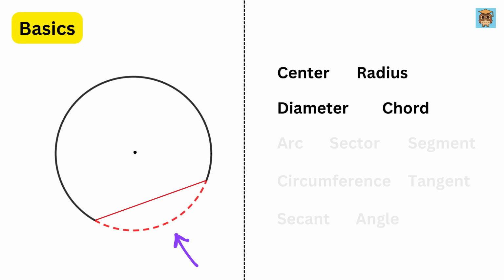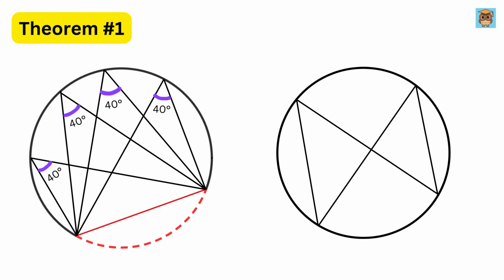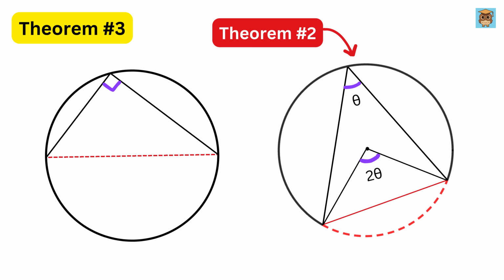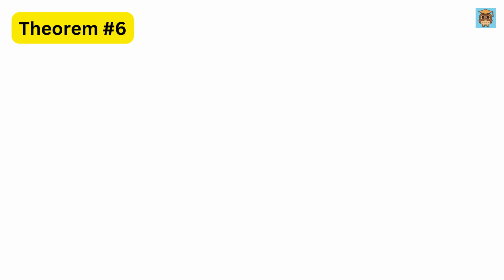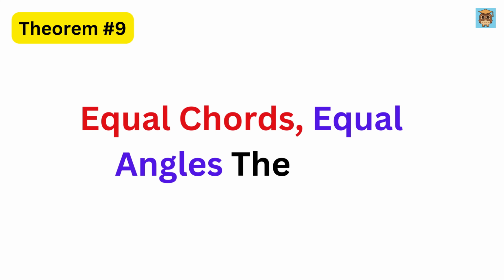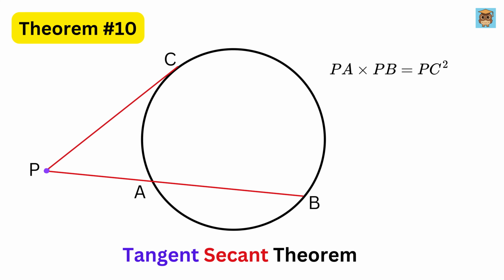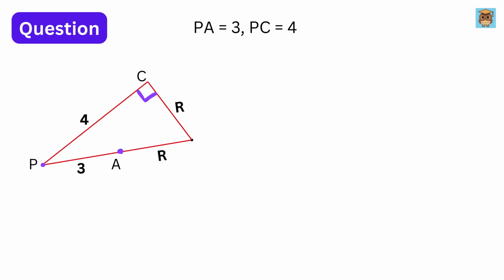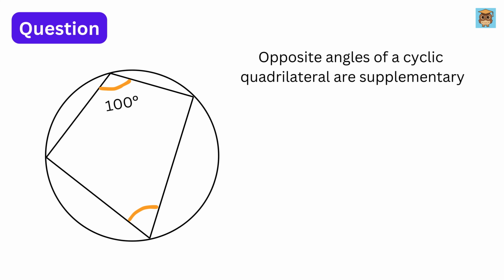11 Most Important Circle Theorems You Need To Know!